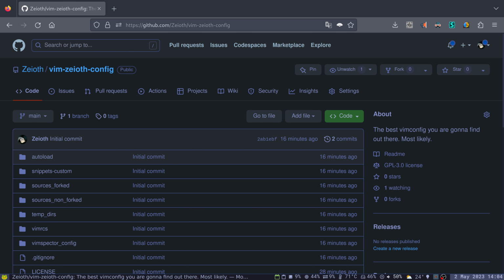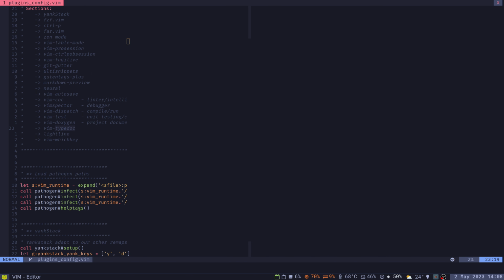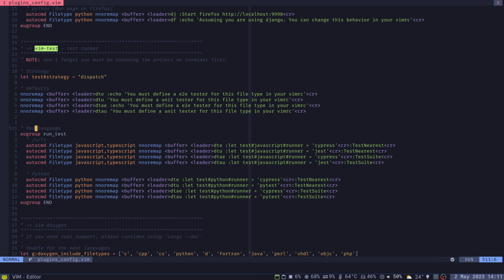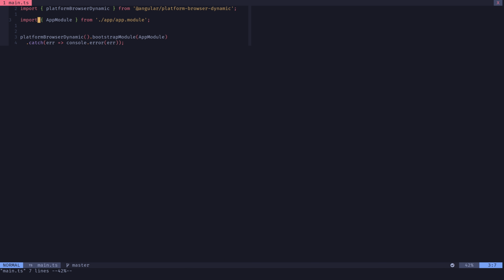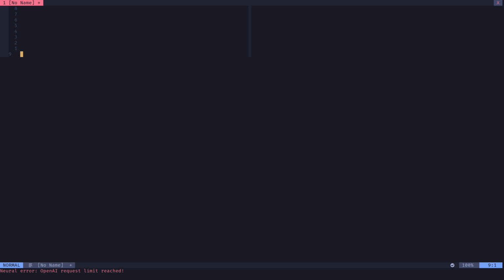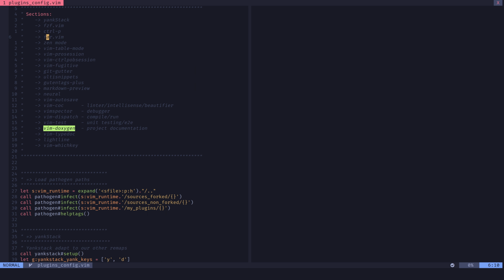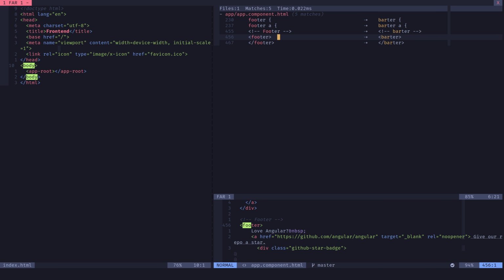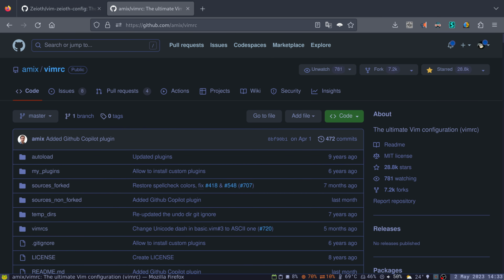I explain my vim config for code development [2023]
This video is a bit chaotic, but I tought this content may be useful for you so I didn't want to hold it back. I will re-do the video in the future with a more concise structure.